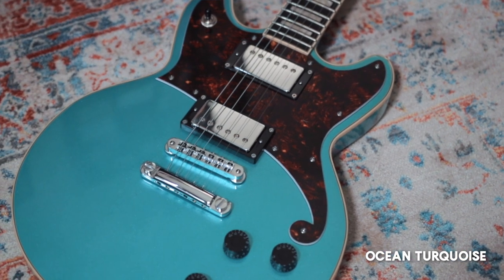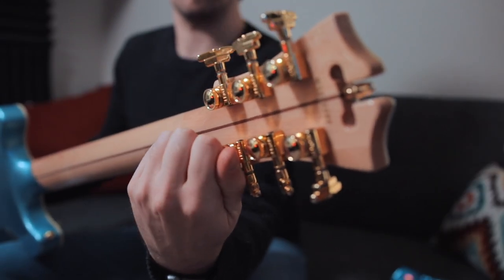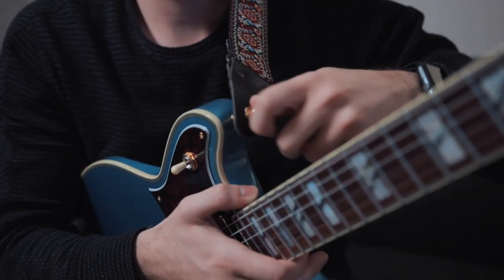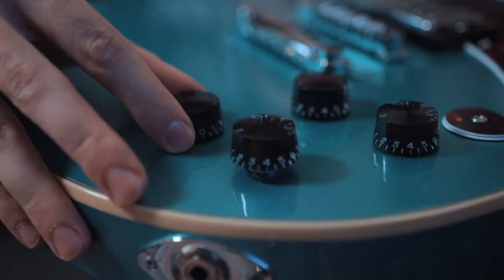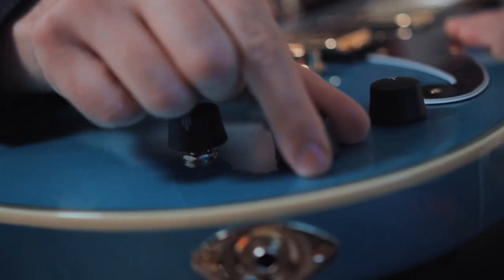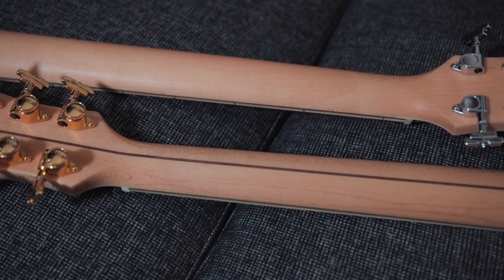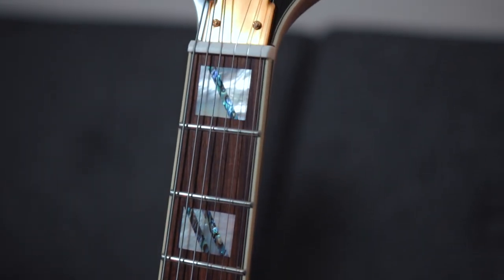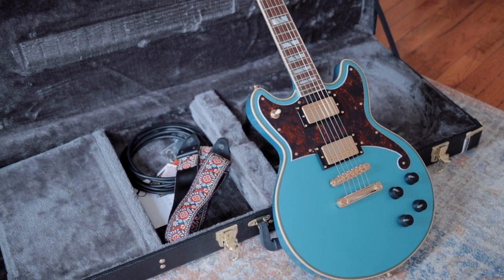D'Angelico Deluxe vs. Premier Brighton Guitar [Brighton Solidbody Guitar Demo & Review]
Hey Friends- I've got a fun guitar comparison for you. We're taking a look at the D'Angelico Solid Body line and comparing the Deluxe & Premier guitars. I have the NEW for 2019 Brighton guitar and we're breaking down the differences between the Deluxe and Premier versions! I hope you enjoy the video 😊.

0:00 Specs, Similarities & Differences
6:45 Sound Tests